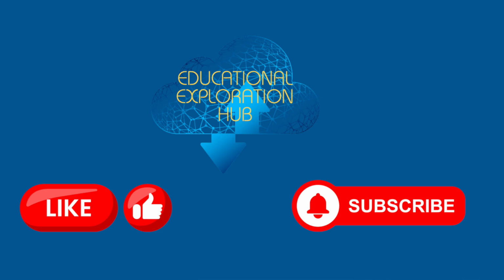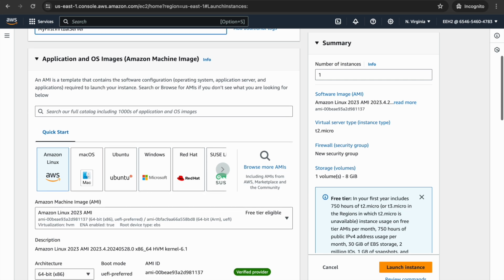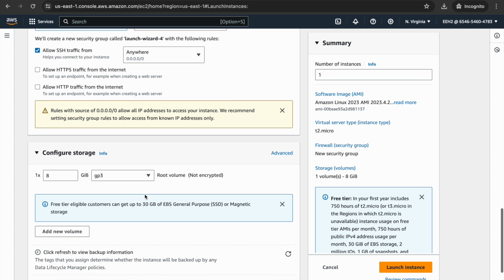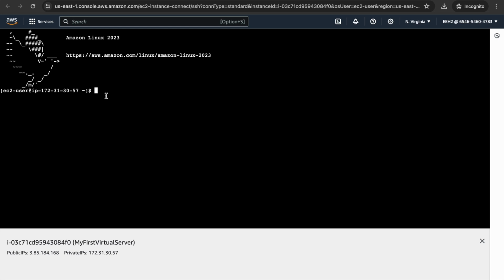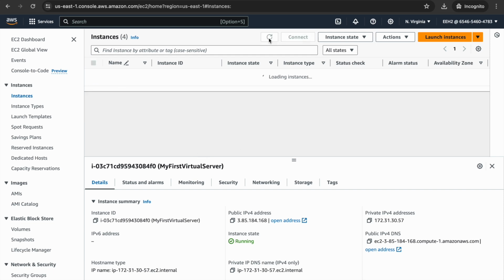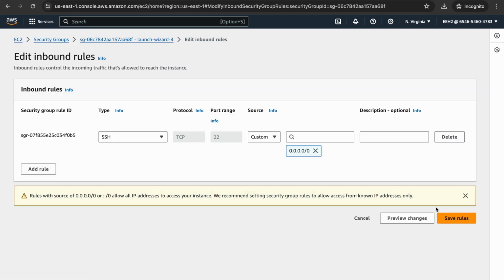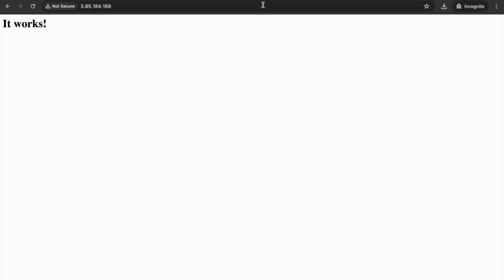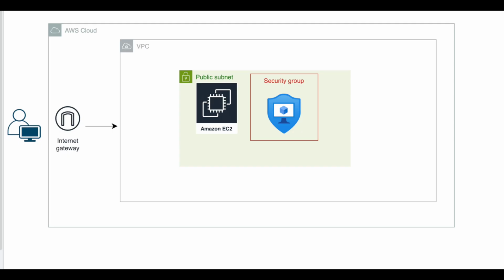How to Launch an EC2 Instance on AWS (Free Tier)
Learn how to launch your first EC2 instance on Amazon Web Services (AWS) with this beginner-friendly, step-by-step tutorial. We'll walk you through the entire process, from configuring your virtual server, ensuring you get up and running with minimal hassle. Perfect for beginners looking to dive into cloud computing and get hands-on experience with AWS EC2.